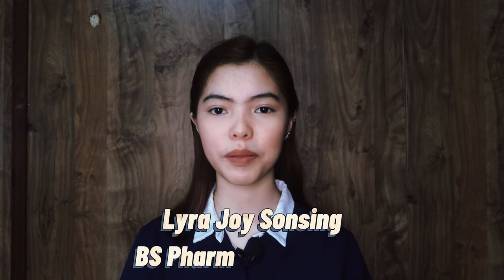SONSING_Lyra Joy_Stethoscope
GSTS